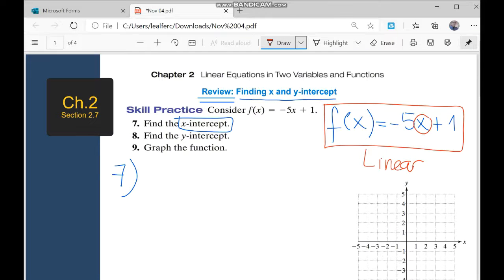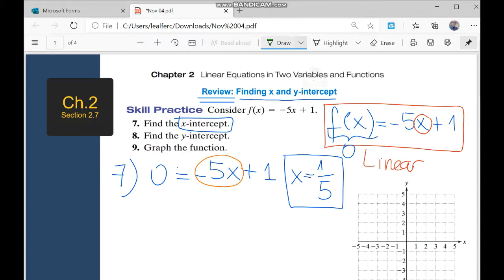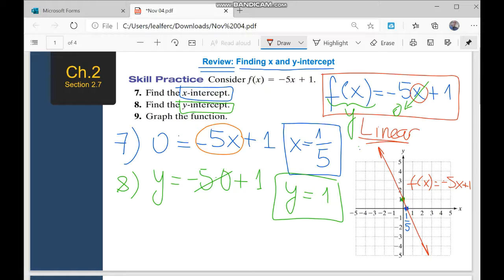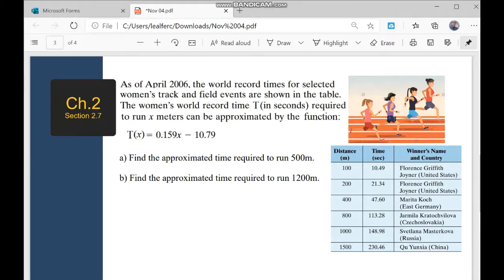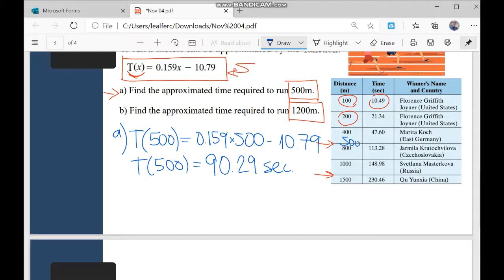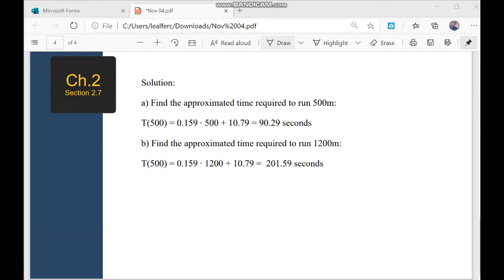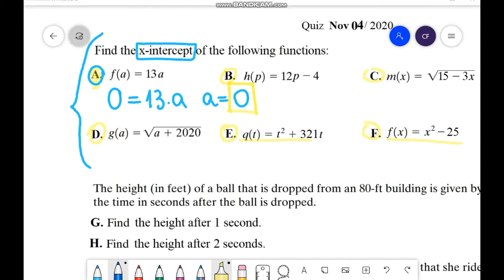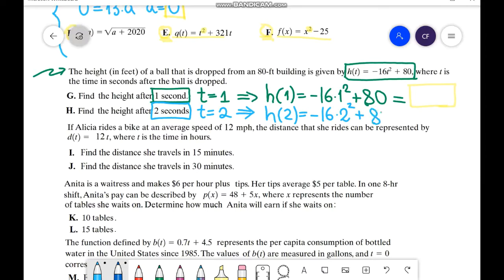Nov 04 MCR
Applications of Functions.